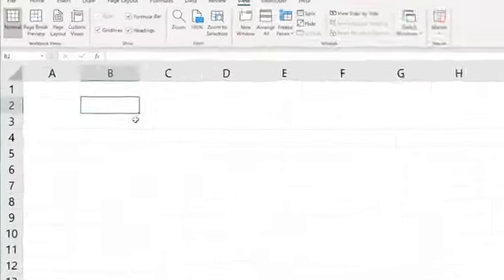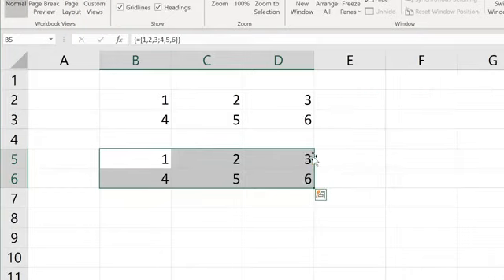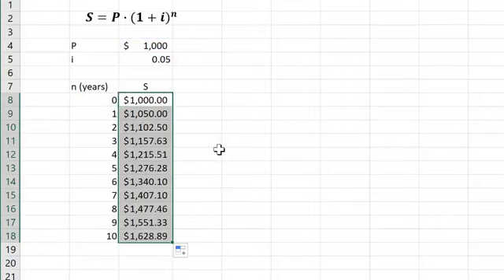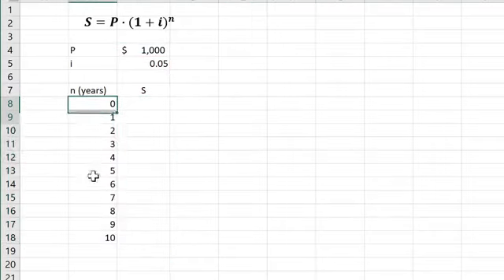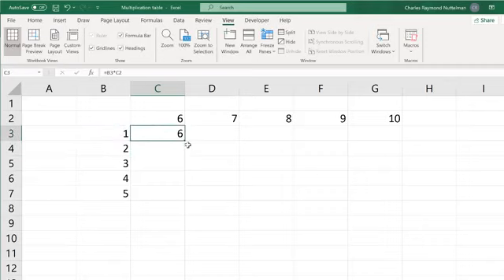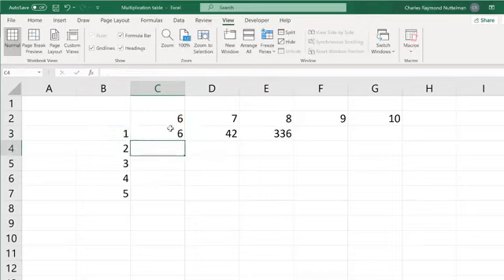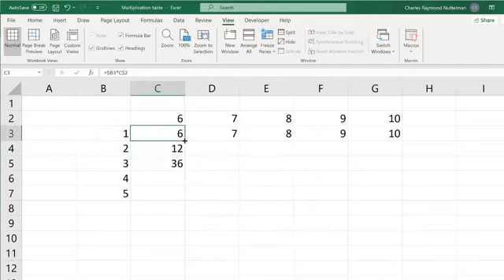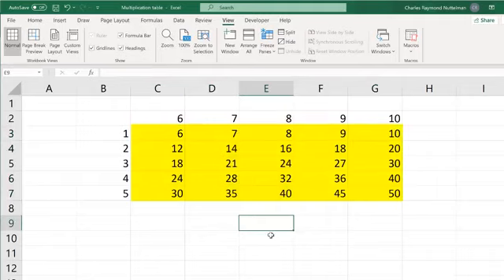Introduction to array formulas - Microsoft Excel Beginner